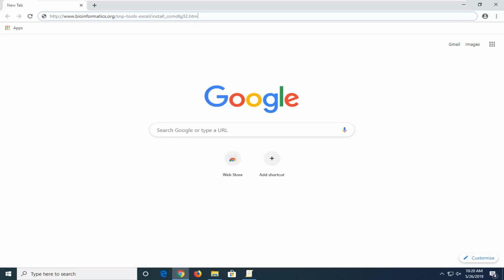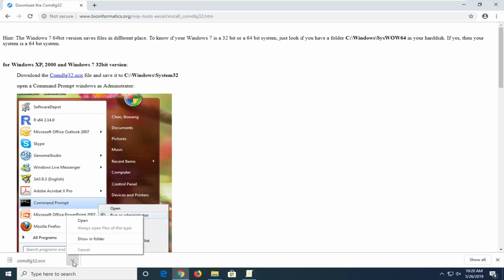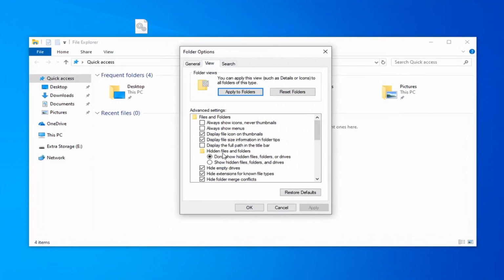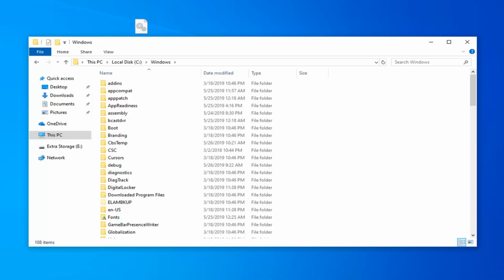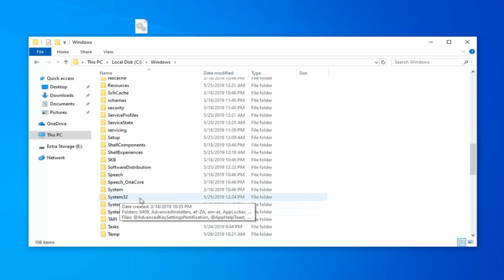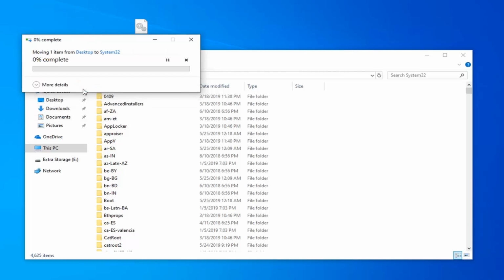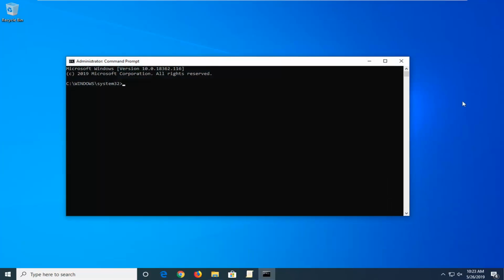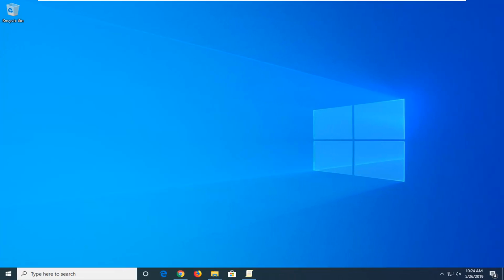How To Fix COMDLG32.ocx Missing or Invalid Error Windows 10/8.1/8/7 [Tutorial]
Command: regsvr32 %systemroot%\system32\comdlg32.ocx

Outdated or missing comdlg32.ocx runtime library is causing this error. Here is a copy of comdlg32.ocx (~60 Kb Zip). Download the file to the Desktop and extract the comdlg32.ocx to your the Windows\System32 or SYSWOW64 folder.